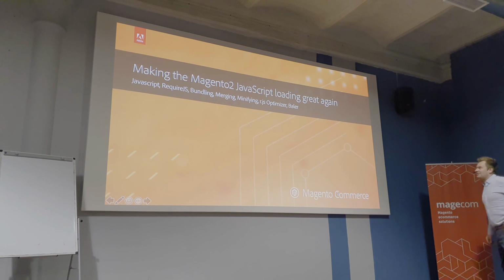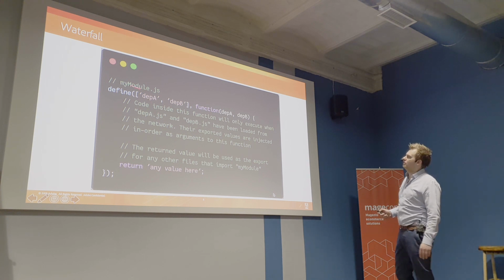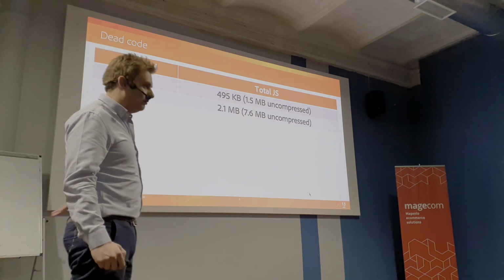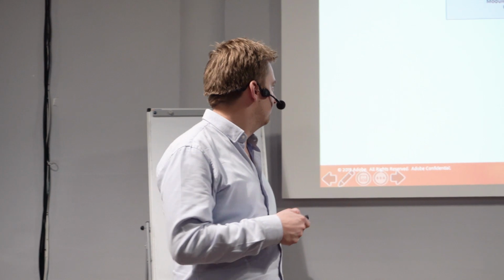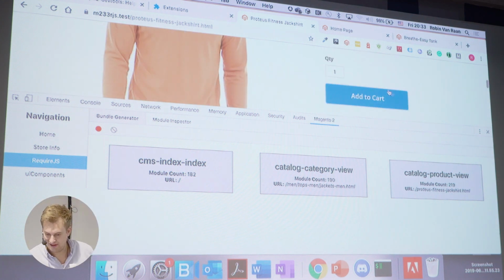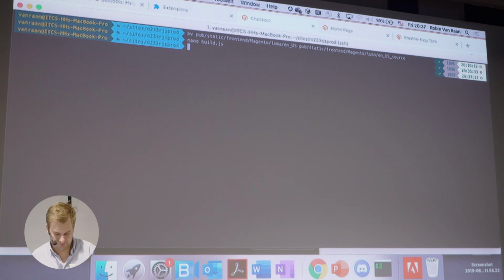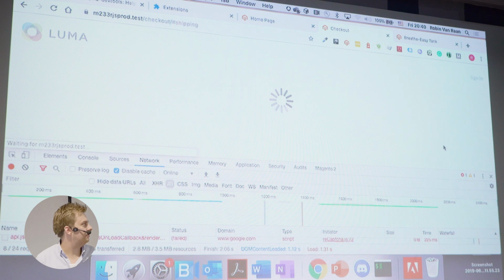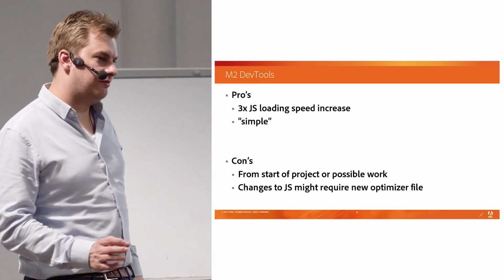Making the Magento 2 JavaScript Loading Great—Robin van Raan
At Magento Meetup Kharkiv, Robin van Raan, a certified Magento Technical Architect at Adobe, performs his presentation. Robin tells the audience about how to optimize RequireJS Magento 2. He also provides recommendations on how to make the front-end part 3x faster.